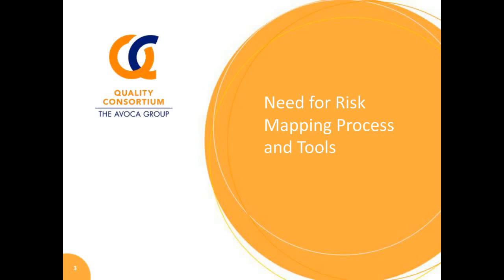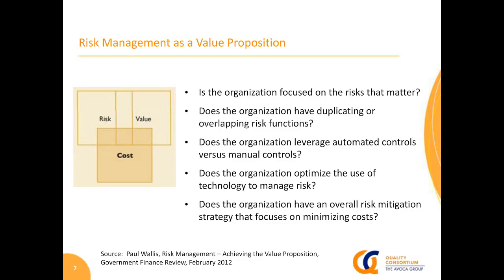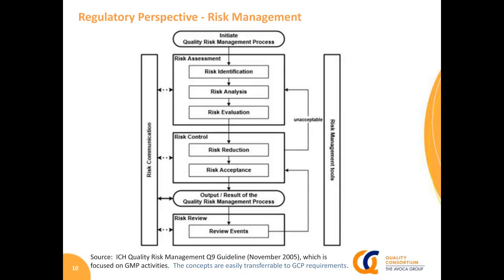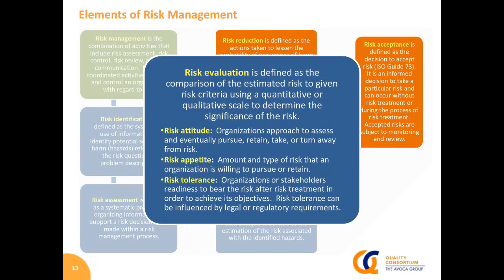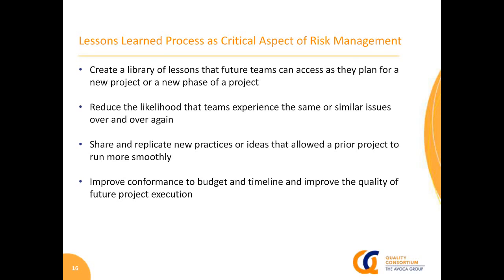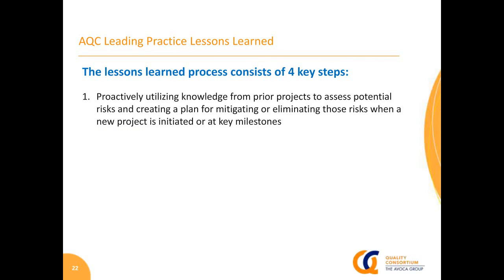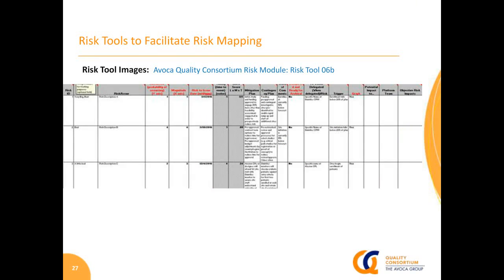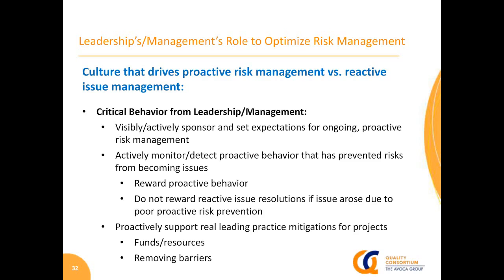AQC Webinar- Proactive Risk Management Mapping 08302016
August 30, 2016 webinar

Utilizing Proactive Risk Management Mapping as an Effective Clinical Oversight Process and Tool